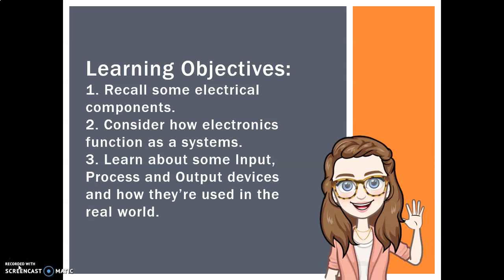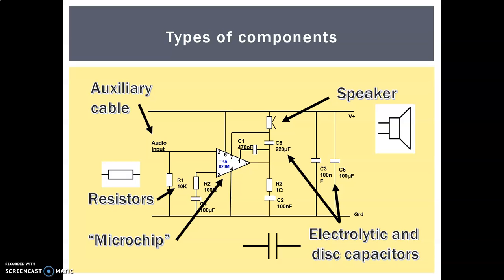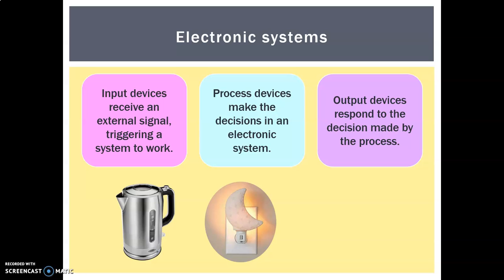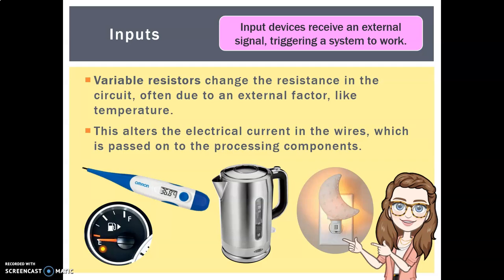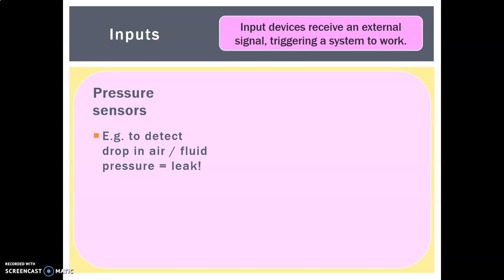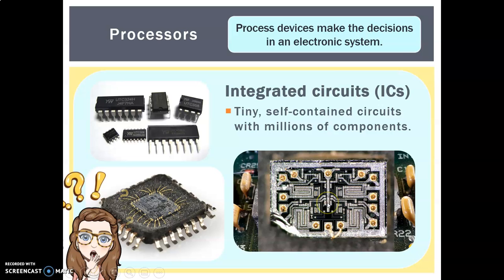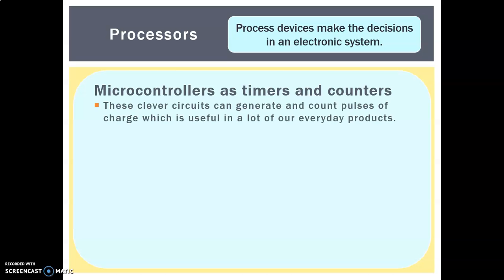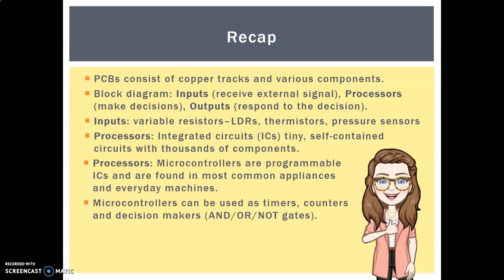Electronic systems GCSE DT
In this video, we look at electronic components, input, processing and output devices, how they behave as systems and uses in the real world.